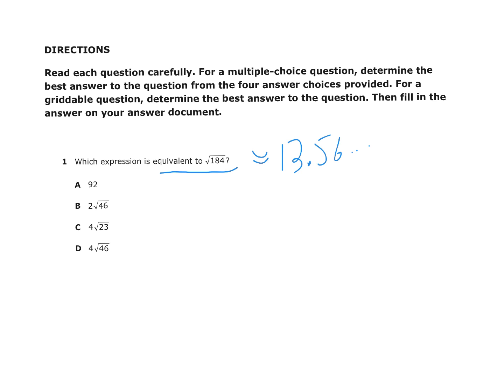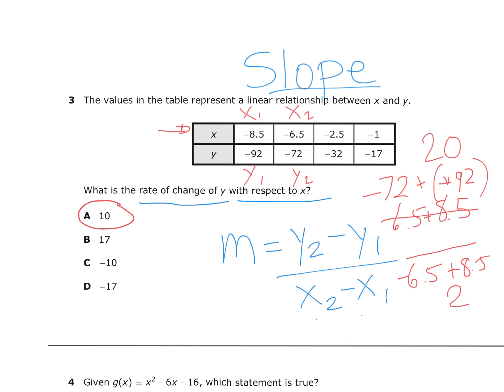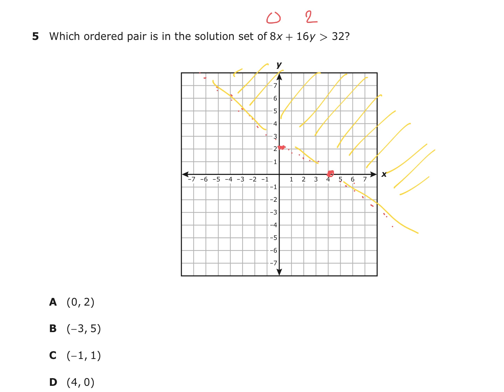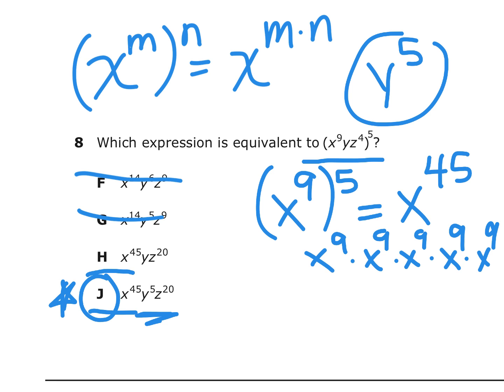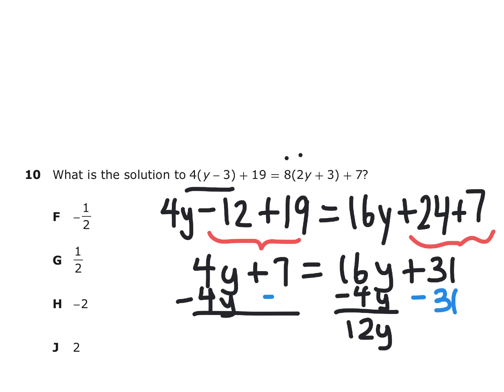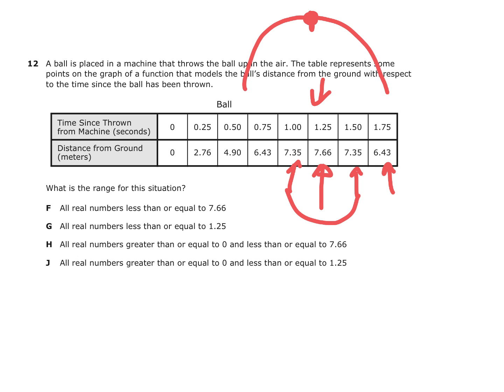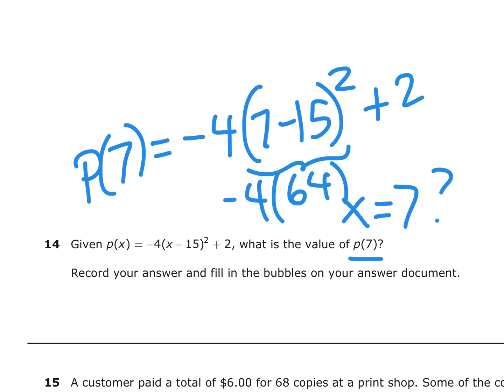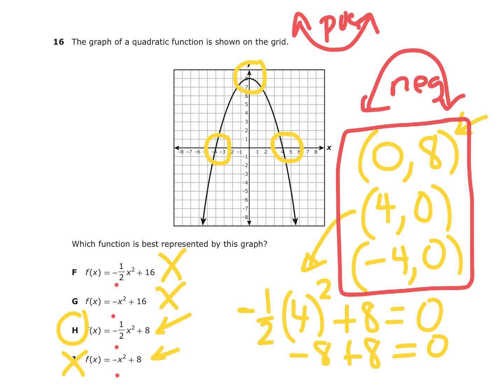2021 STAAR Algebra I Test Part 1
This is part 1 of the 2021 STAAR Test